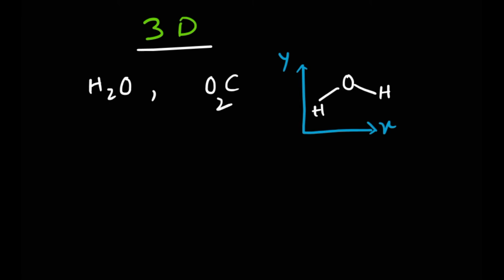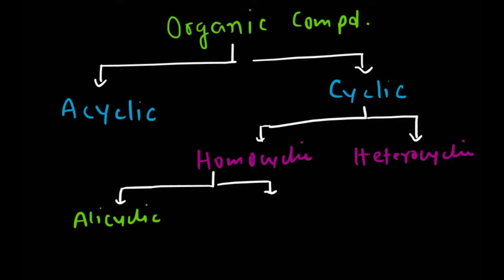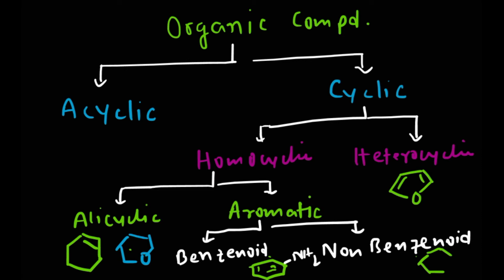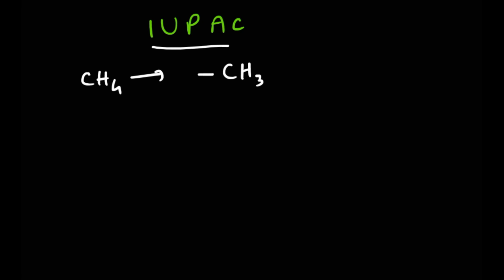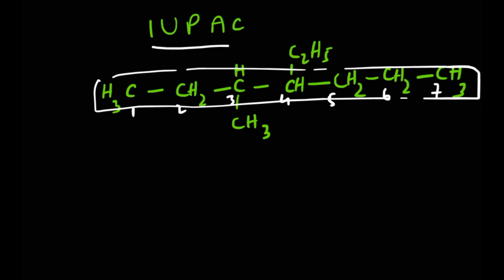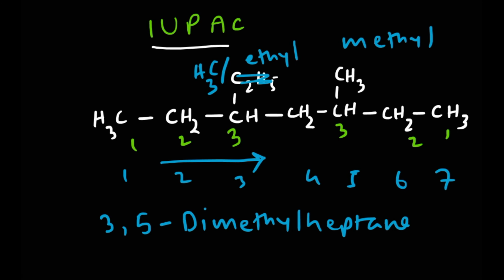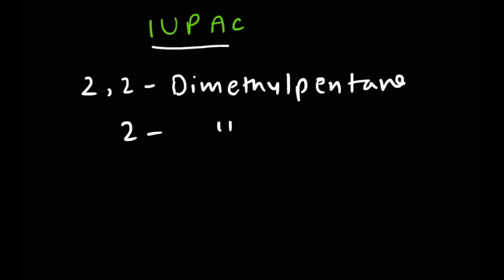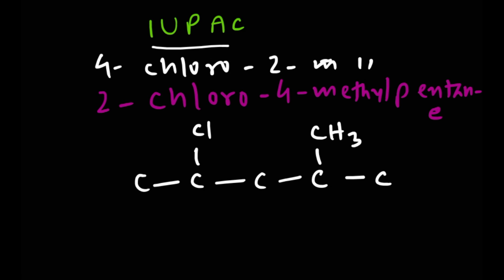Class 11 Chemistry : Unit 12 : Organic Chemistry : Some basic principles and techniques : part 2